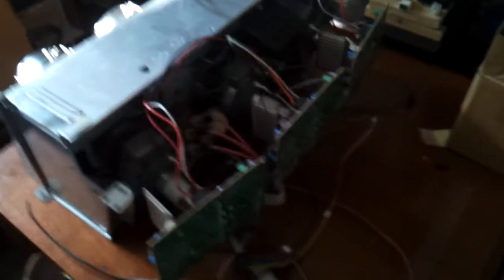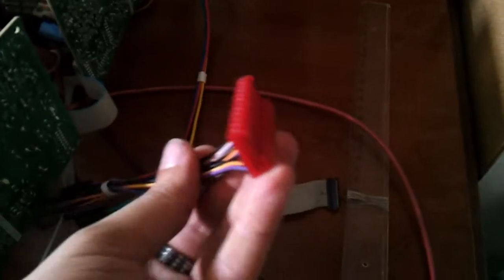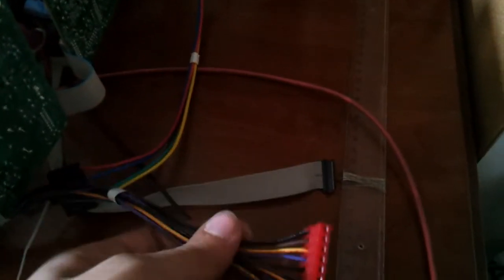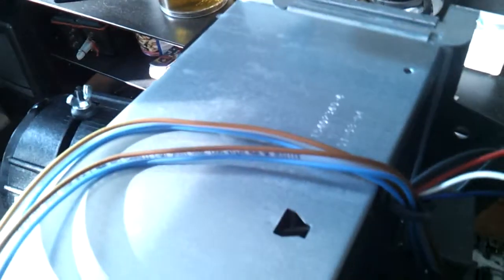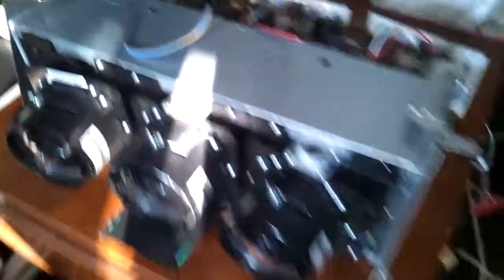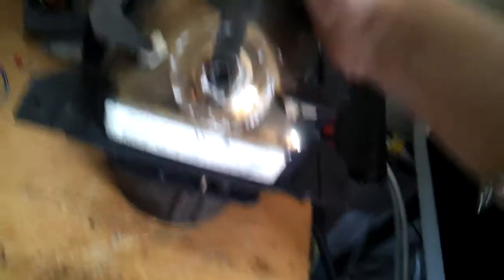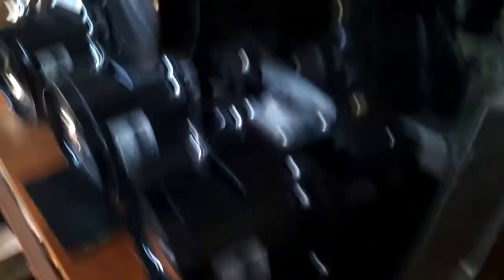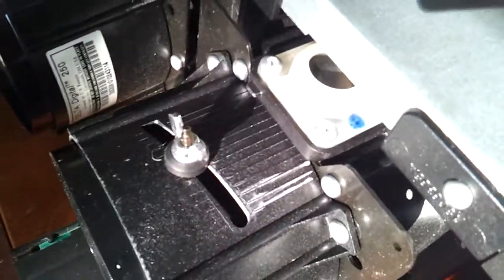REAR PROJECTON TV (CRT ASSEMBLY)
A PROJECTION TV CRT ASSEMBLY